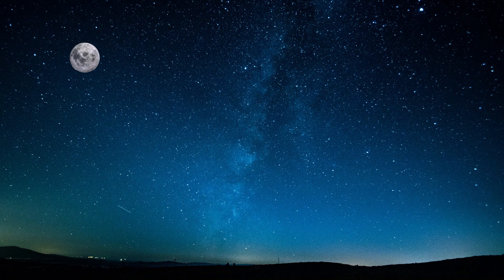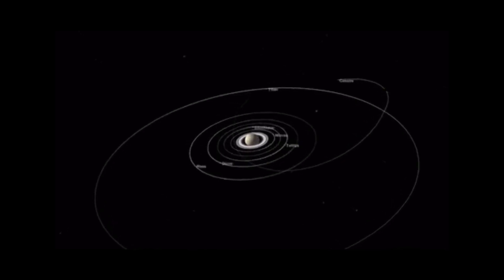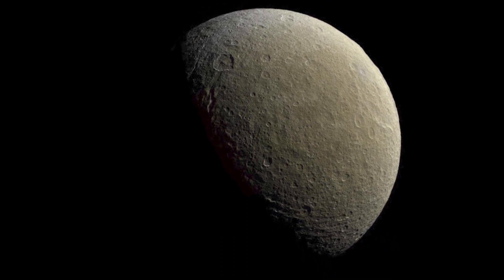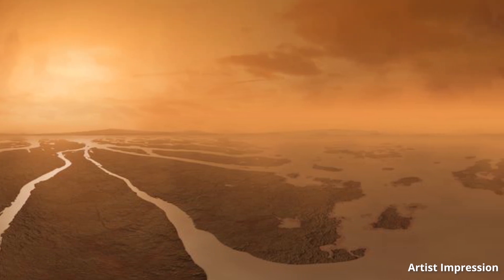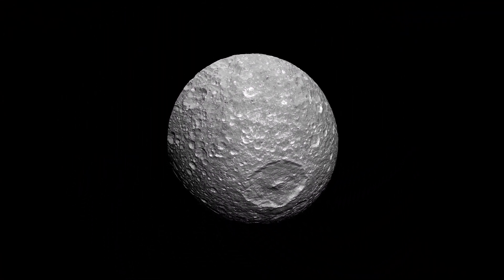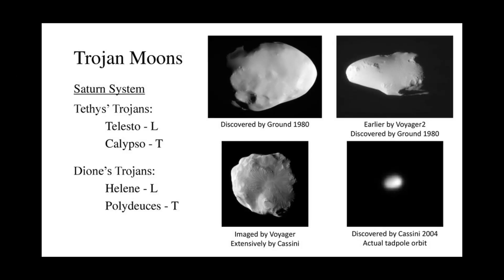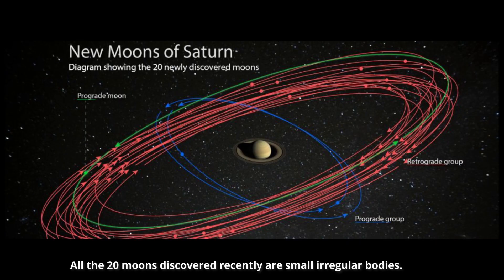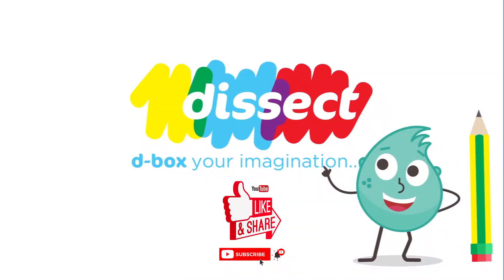Saturn's Bizarre Moons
Hi, In this episode of DUK Series we show you the most bizarre set of moons.

Saturn has a total of 82 moons and some of these moons are really bizarre.
1. Some moons orbit around Saturn in mere hours while some take years to go around.
2. Some are prograde, revolving in direction of Saturn’s rotation, while, others are retrograde revolving in direction opposite to Saturn's
3. The most bizarre are the ones that co-orbit each other and some even switch places.

Generally moons are categorized into:
1. Outer moons
2. Inner moons
3. Alkyonides group
4. Trojan moons
5. Co-orbital moons
6. Ringlet moons
7. Ring Shepherds
8. Irregular moons

Every moon is unique in itself. Now doubt these moons are called "Agent of Chaos"!!!

So, Let’s board our Spaceship and visit the bizarre moons of Saturn.